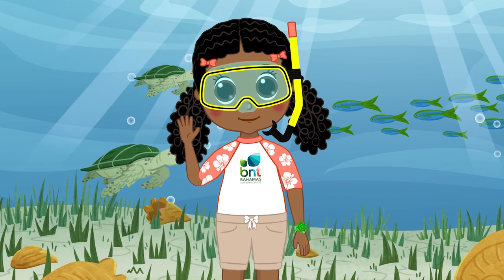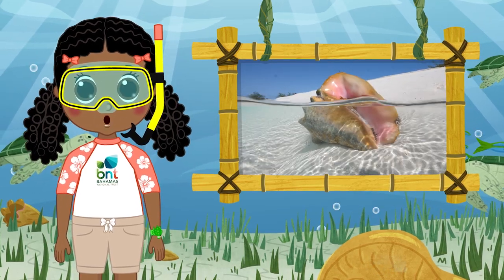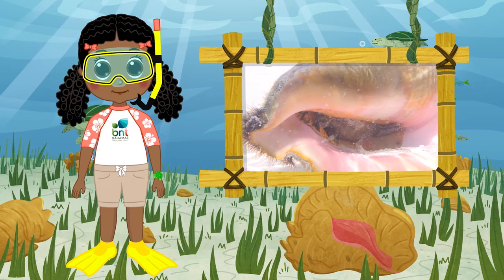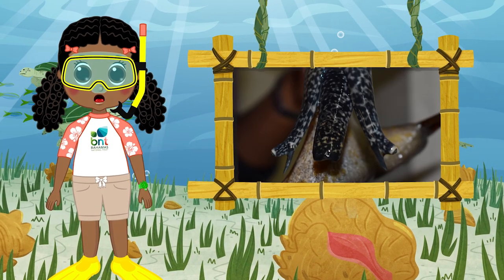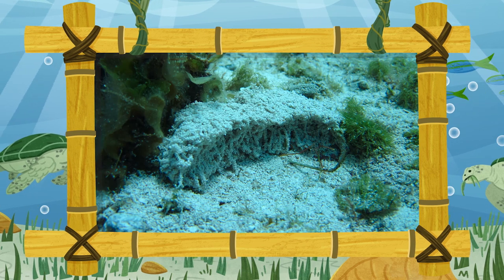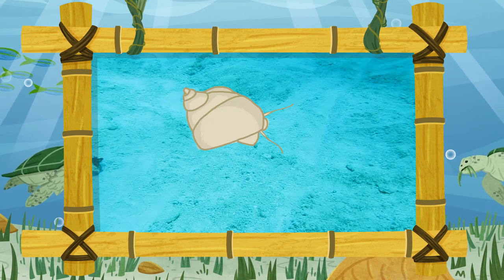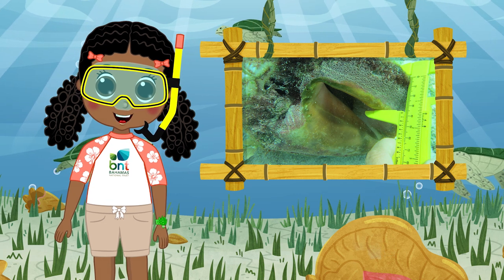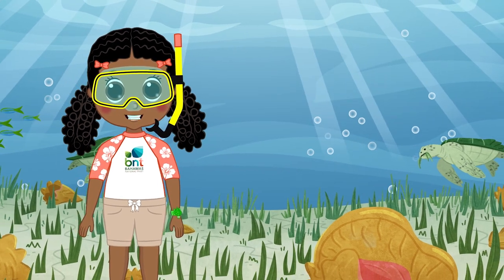The Adventures of Xuma | Importance of Queen Conch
Xuma's found a sea queen! Dive, conch-crawl, and learn with Xuma!